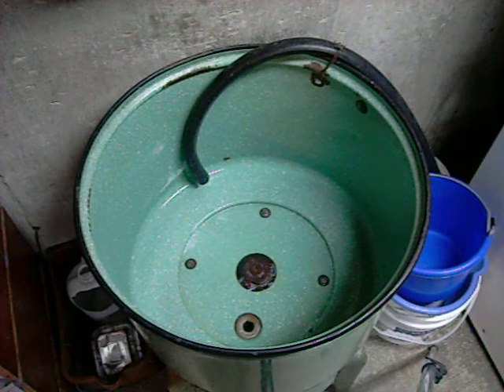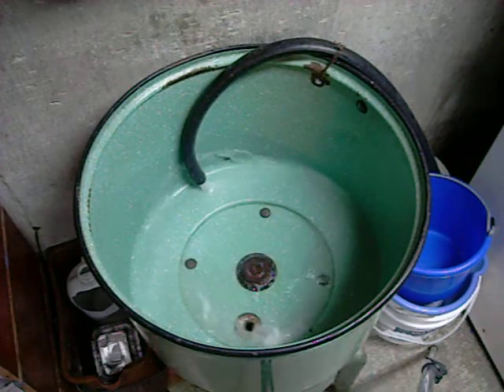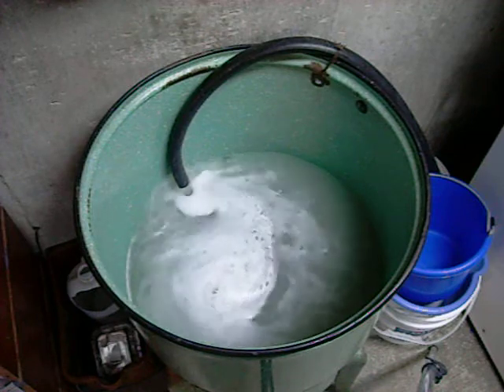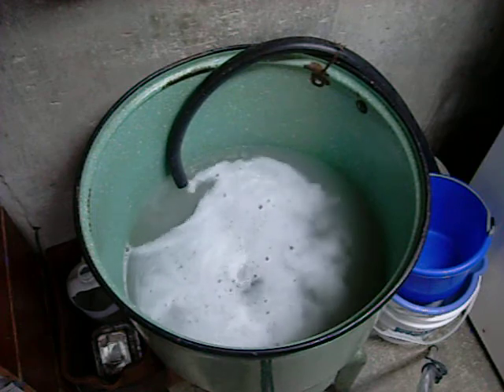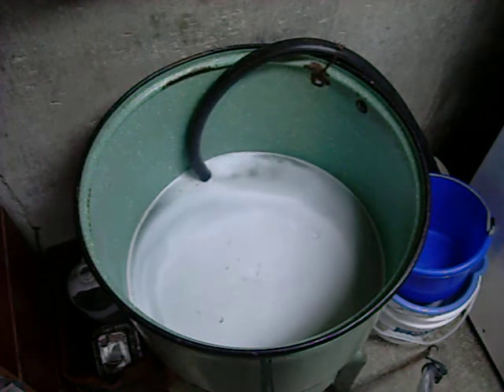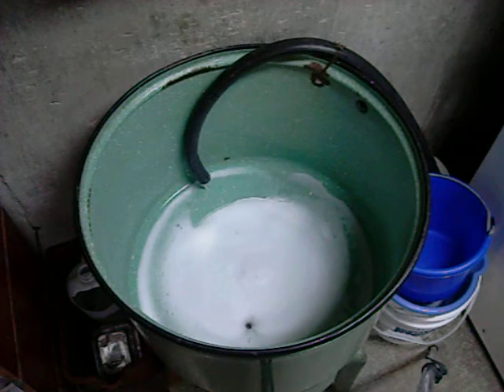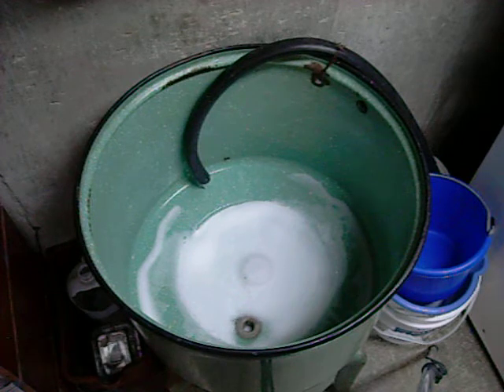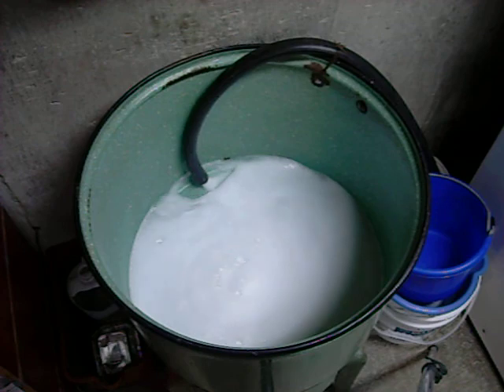How Dirty Do Your Clothes Get Really?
How do you tell how dirty your clothes really get?

By how dirty the wash water is on the extake of course.

This load of laundry was about two weeks worth. The washer was a full load. But nothing so soiled that you might notice, as if I had been working on the car, or in the mud. If that were the case, the water would be even darker.